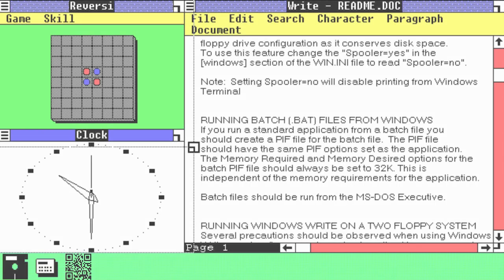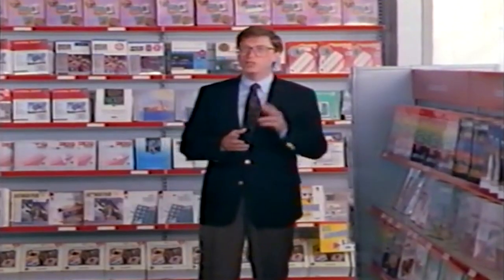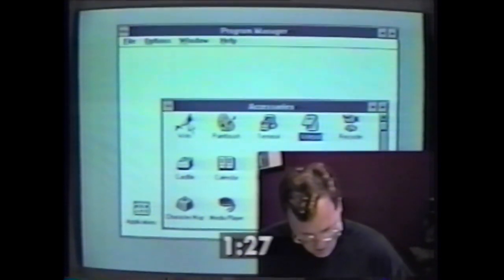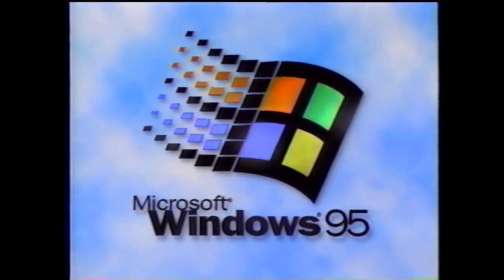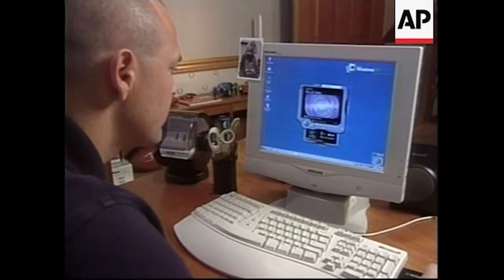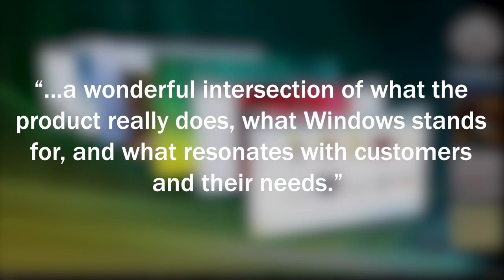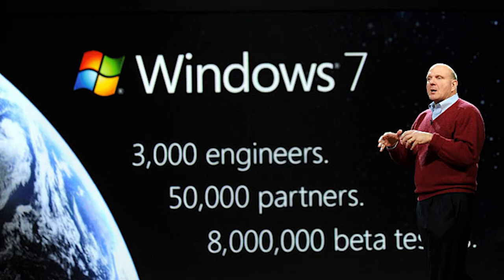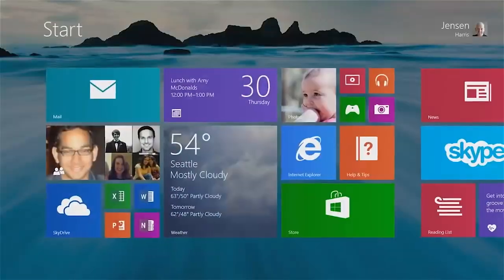History Of Naming Windows (feat. @Everything.Windows & @MichaelMJD) 🪟🏷️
Over the years, Microsoft has used different naming strategies for Windows. Originally, names corresponded to version numbers (1/2/3). In 1995, Microsoft chose to name the newest version of Windows "Windows 95", to "herald in a new epoch of Windows", according to Windows team leader, Brad Silverberg. Since then, Microsoft has also named Windows releases using monikers and numerals. Watch to find out more...

With thanks to @Everything.Windows for Rowland Hanson's narration, @BlueOSMuseum for the footage of Steve Ballmer's Windows 1 "ad", Windows 95's usability testing and launch, Microsoft for the audio of Brad Silverberg (from their podcast, Beyond The Blue Badge), @CNETSecurity for the footage of Mike Nash and @MichaelMJD for Mike Nash's narration.